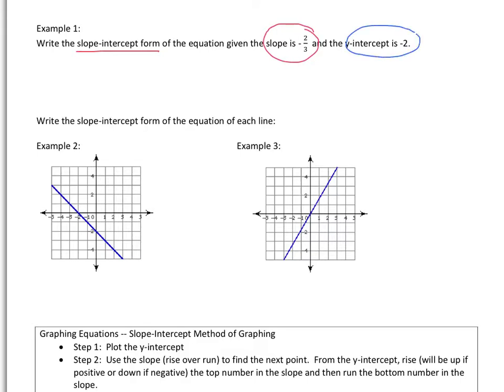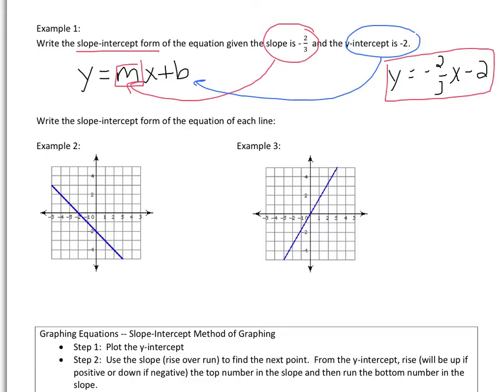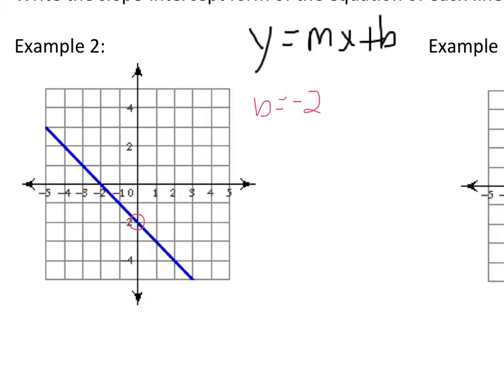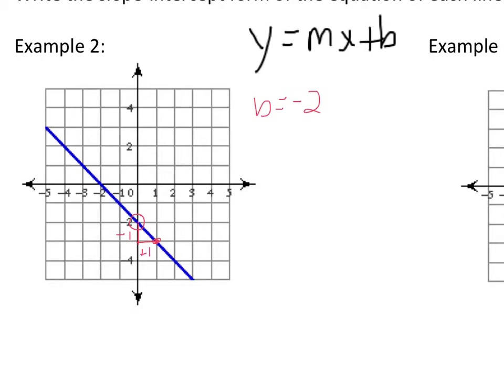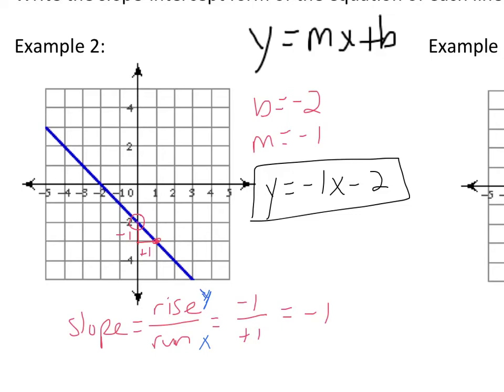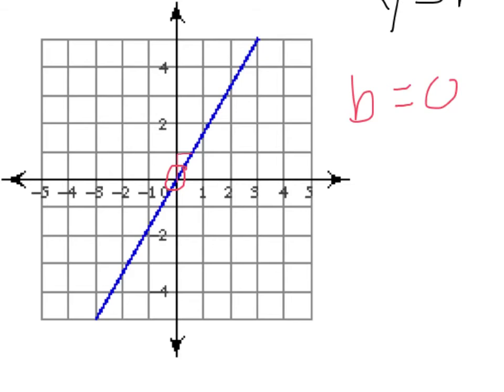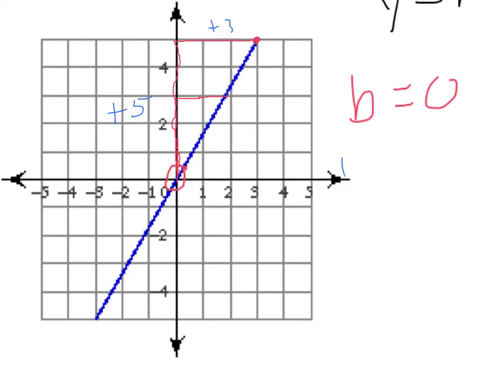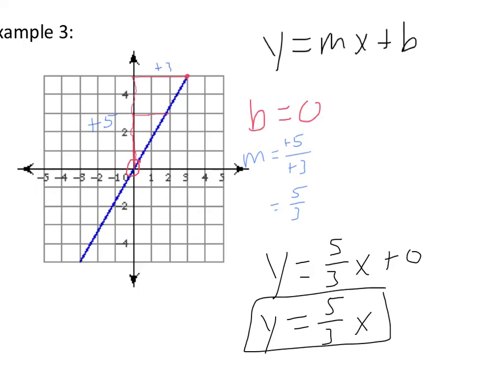A1 L1.2 V2 Slope-intercept Examples